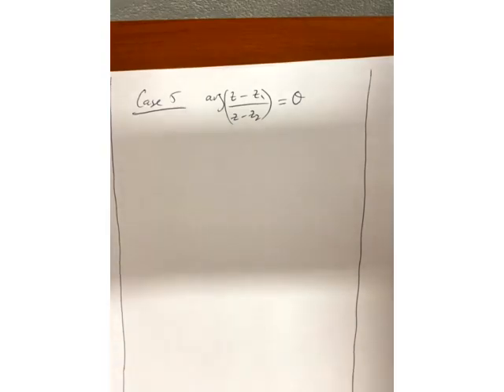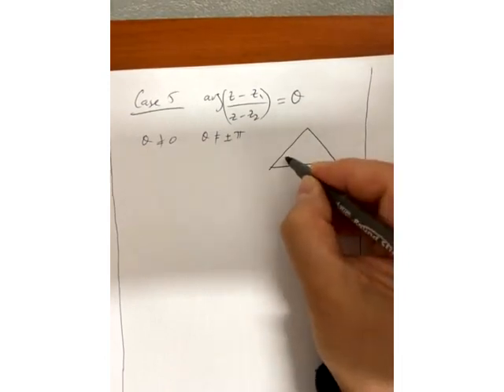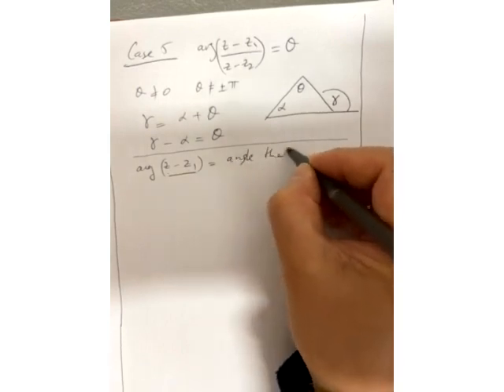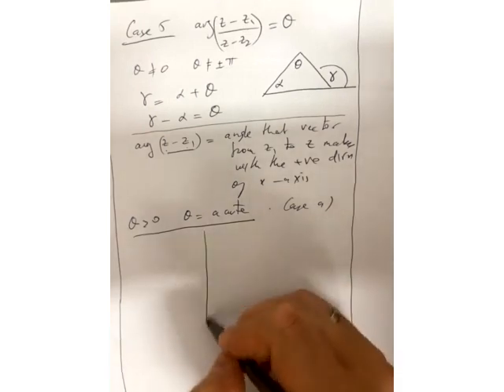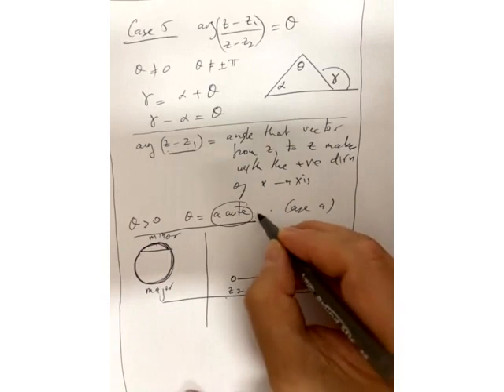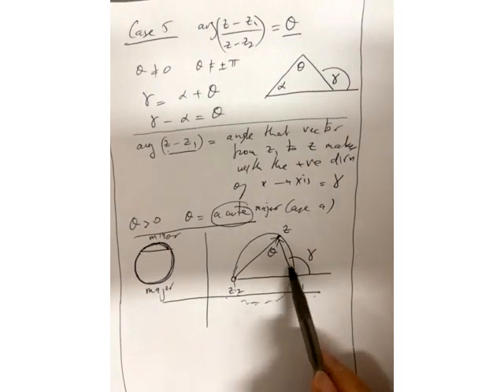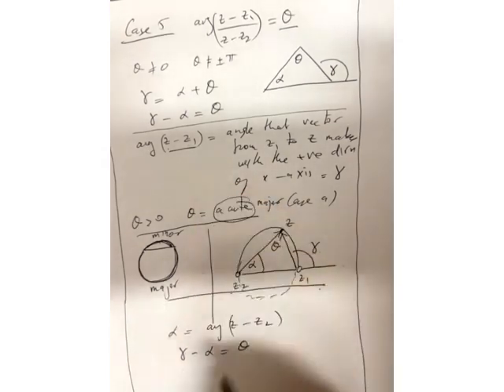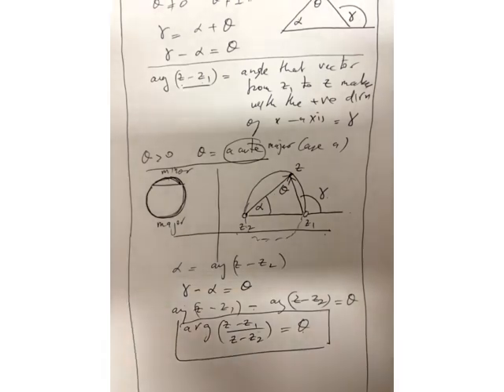generic major and minor arc locus theory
generic major and minor arc locus theory in complex numbers topic explained in simple terms easy to umderstand